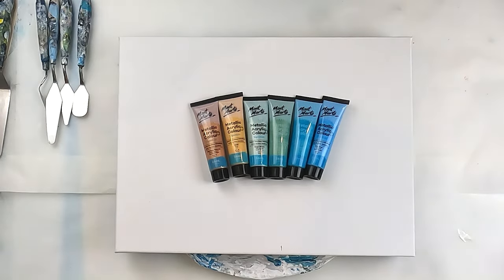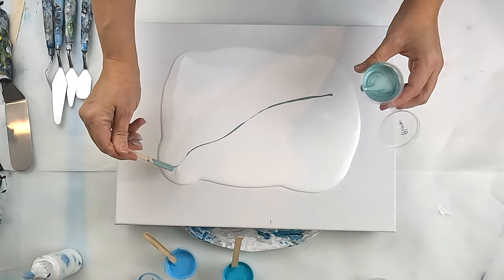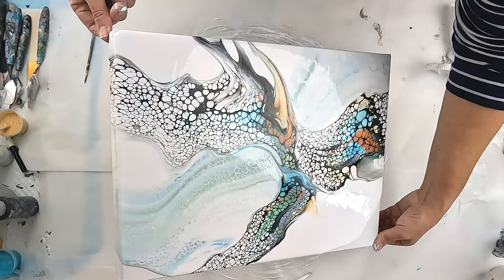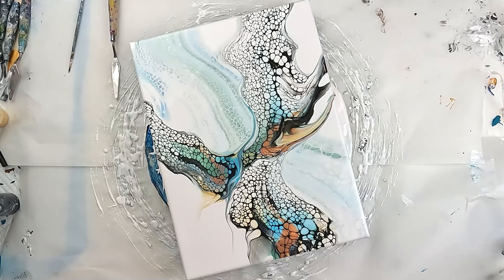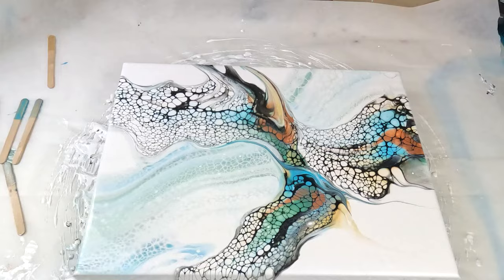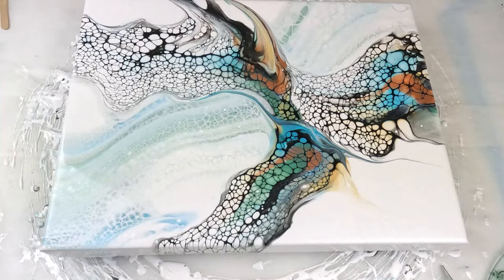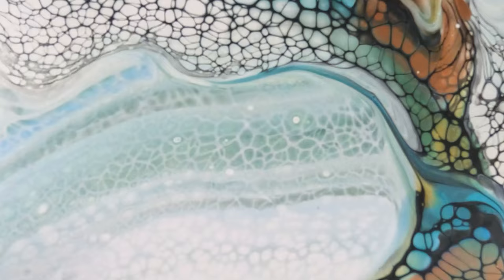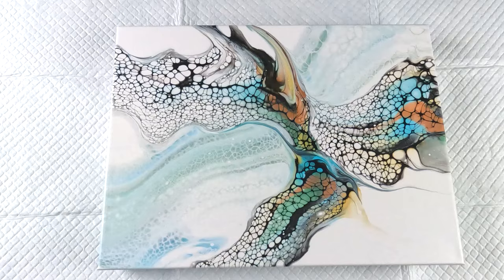SOFT & BOLD Gorgeous Contrasting Lacing - Acrylic Pour Swipe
In this Acrylic pour I used a pillow paint and swiped a subtle backgound of blues and greens. I then Loaded up my palette knife and using an Oxide Black swipe mix I placed some swipes down leaving some of the soft background to shine! I just love the way this acrylic pour turned out.

Colours
Antique Bronze, Gold, Sage Green, Celadon, Turquoise, Sky Blue

Swipe
Titanium white
Oxide Black